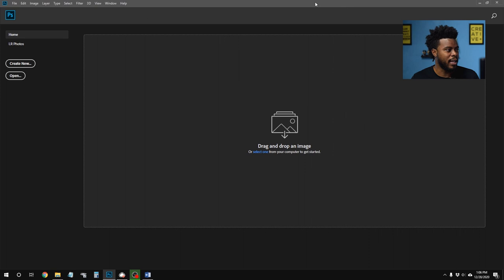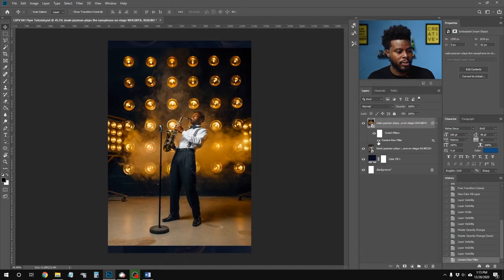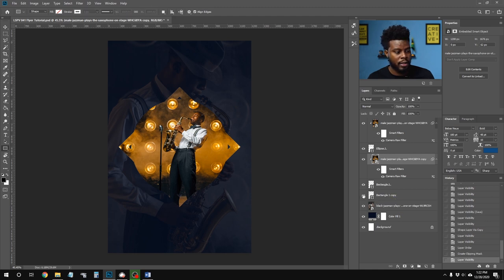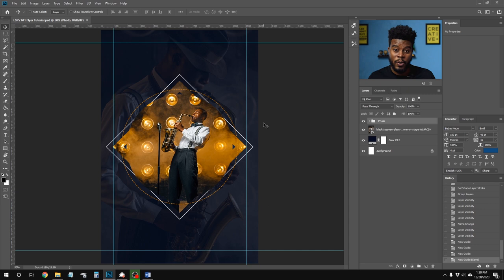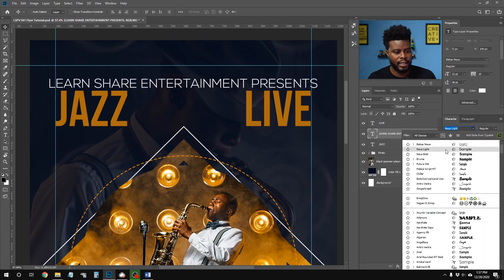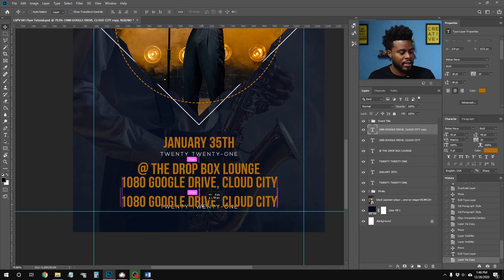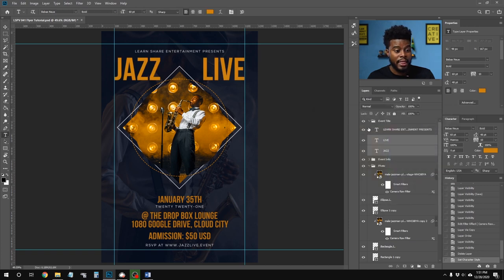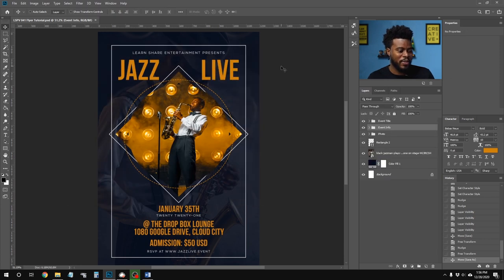How to Design an Event Flyer Poster in Photoshop – How to Use Adobe Photoshop (Part 10)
In this video I will show you how to design an event flyer poster in Adobe Photoshop from start to finish. We will also go over how to edit a photo in Photoshop for your flyer and how to add text in Photoshop for your event info. Download the files below and design with me!

0:00 Intro
0:24 Merry Christmas & Happy New Year
0:50 Ask Questions before you Start Designing
1:50 What We Are Designing Today
2:28 Importing a Photo into Photoshop
3:00 Adjusting Size with Transform Tools
3:25 How to Save a Photoshop File
4:51 Edit Photos with Camera Raw Filter
7:50 How to use Clipping Mask in Photoshop
11:52 How to Create a Broken Line Stroke
12:30 How to Group Photos and Shapes
13:09 How to Use Guides in Photoshop
14:44 Adding Text to your Design
17:55 Using Complementing Fonts in Photoshop
19:41 Adding Event Date Info
21:45 Adding Event Venue Info
22:55 Adding Event Admission Info
28:06 Saving as a JPEG File in Photoshop
31:52 Completed Flyer Design
32:21 Question of the Day

Watch my entire Graphic Design playlist and level up your creativity